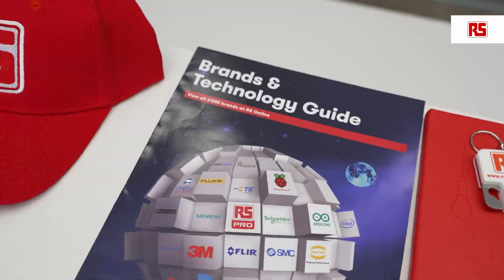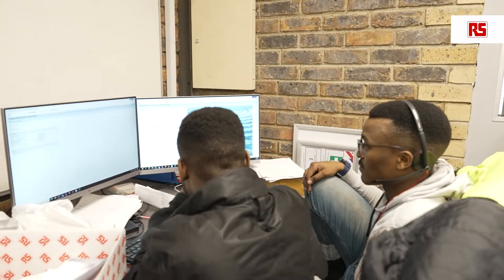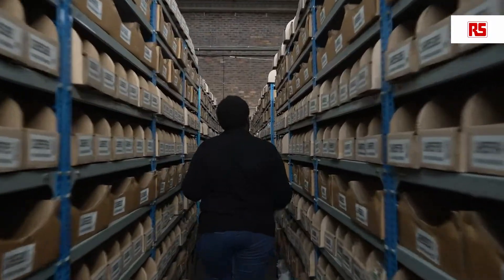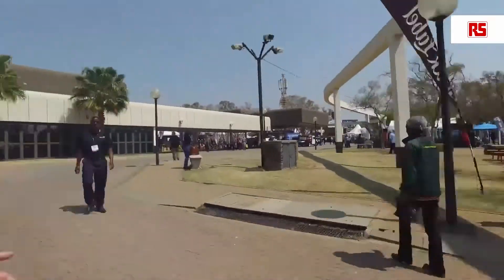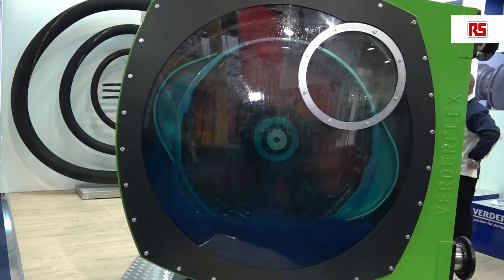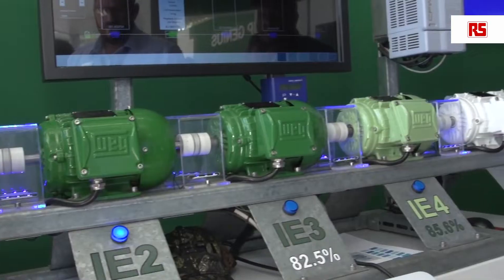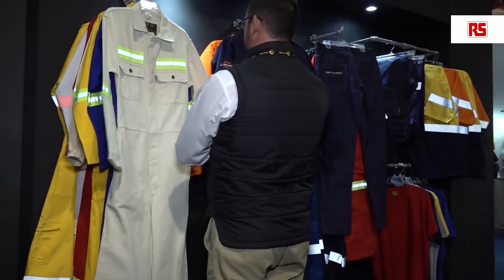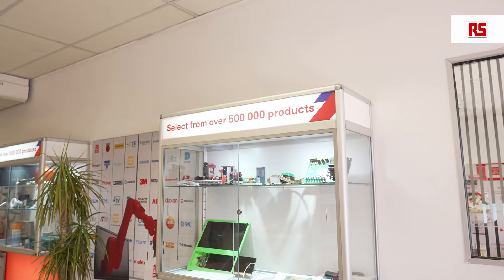Electra Mining Africa 2022 | Mellisa Govender, Marketing Director at RS Components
Hear from Mellisa Govender, Marketing Director at RS Components South Africa and find out why you should be visiting them this year at Electra Mining Africa!

RS Components is the world’s leading high-service distributor of electronics, automation and control components, tools and consumables, serving over 1 million customers globally. With operations across 32 countries and a global network of distribution centres worldwide.

Visit the Electra Mining Africa website for more information and to register to attend the show for free